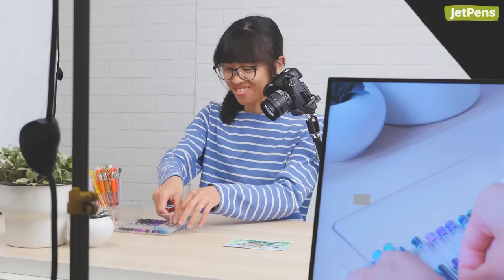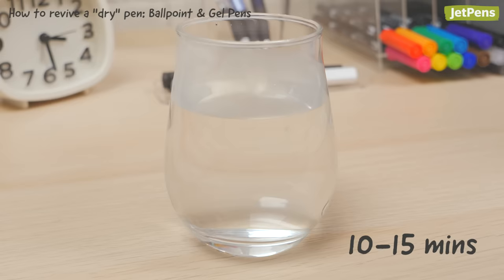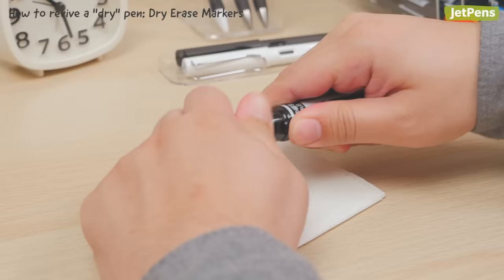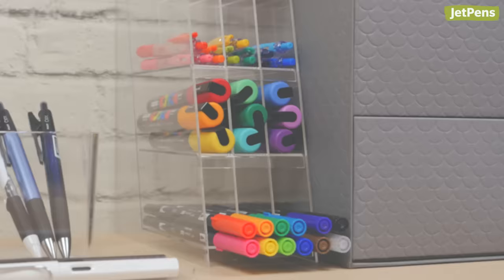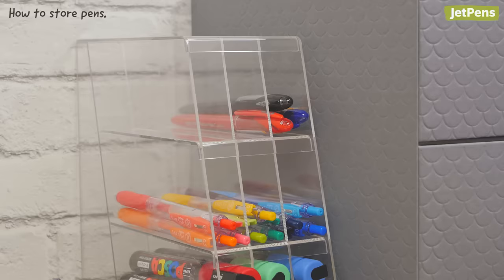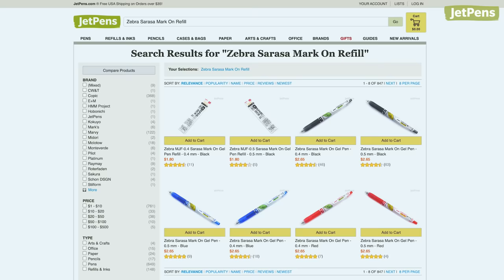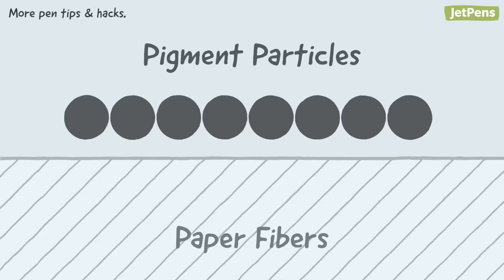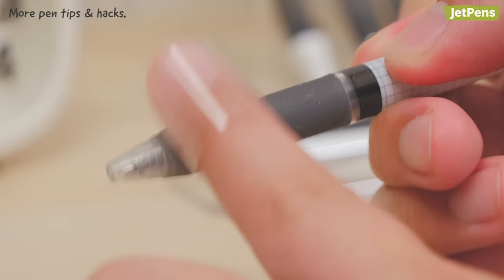How To Revive A "Dry" Pen + Storing Pens + Other Pen Hacks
JetPens has been around since 2005, so we know a lot about pens. In this video, we’ll share some of our favorite pen hacks with you.

0:00 Intro
0:19 How to Revive a "Dry" Pen
0:42 How to Revive Ballpoint & Gel Pens
1:14 How to Revive Fineliners & Markers
1:35 How to Revive Dry Erase Markers
2:25 How to Revive Pilot FriXion Pens
3:07 How to Store Pens
3:20 How to Store Ballpoint Pens
3:32 How to Store Rollerball & Gel Pens
3:44 How to Store Fountain Pens
4:03 How to Store Double-Sided Markers
4:20 How to Store Mystery Pens
4:53 Pen Storage Summary Chart
5:01 More Pen Tips & Hacks
5:07 Tip #1
6:09 Tip #2
6:50 Tip #3
7:24 Tip #4
7:40 Outro
7:51 End Screen Links